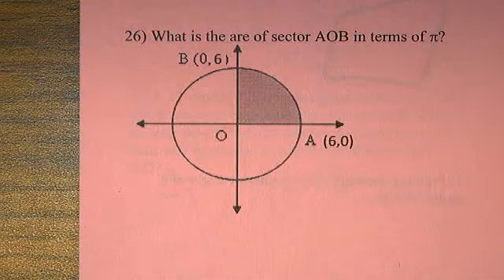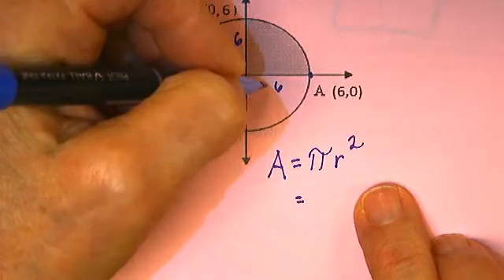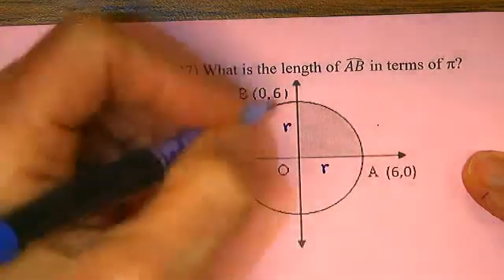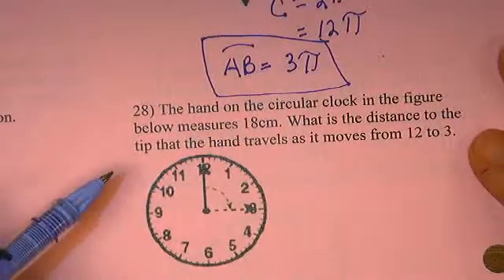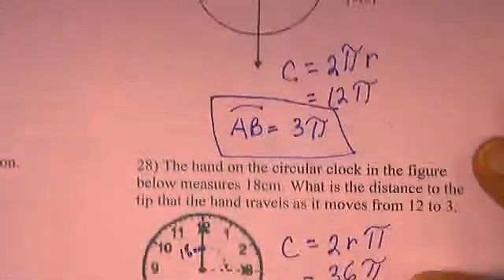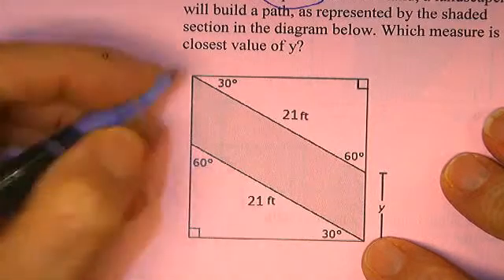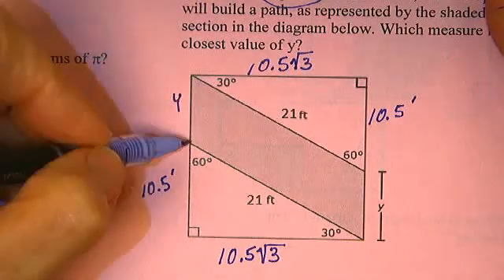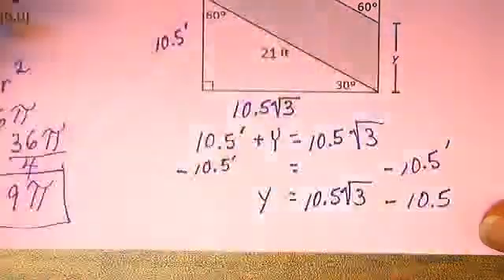Unit 11 26 - 29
Area of a quarter circle of given dimensions, and the solution to a very cute problem involving a square piece of land with a sidewalk running through it (Problem 29).